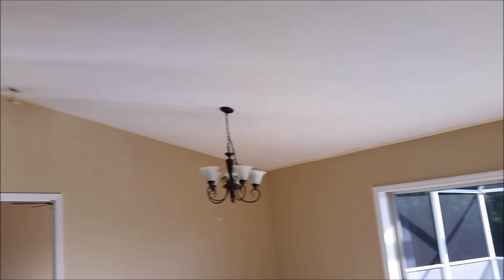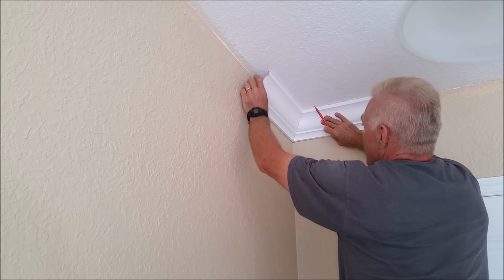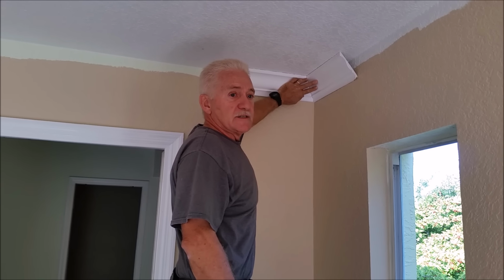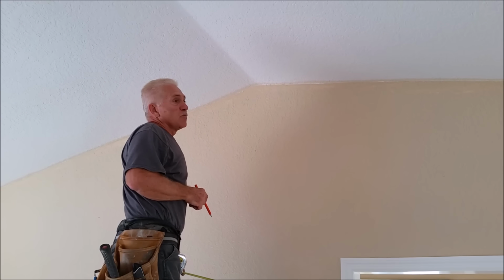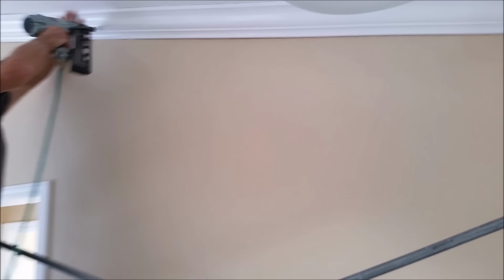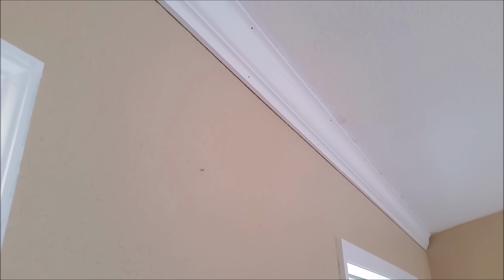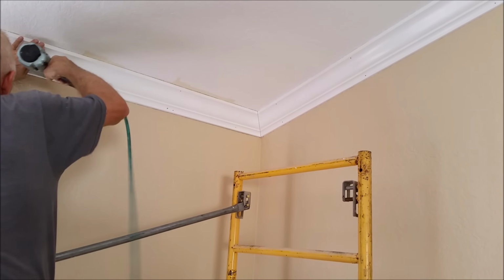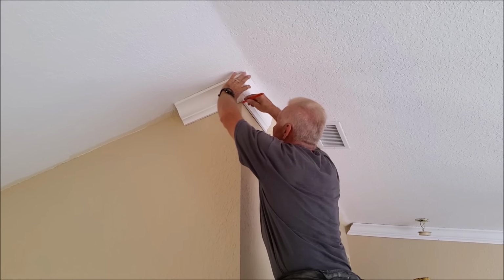How to install crown molding on a vaulted cathedral ceiling WITHOUT transition piece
Presented by Frank Fredericks Custom Homes, this video explains how to install crown moulding on a vaulted or cathedral ceiling without using a 3rd piece (transition piece) as every other instructional video shows. This method can be used with most traditional vaulted ceilings without issue and looks much cleaner and more integrated than using the transition piece.